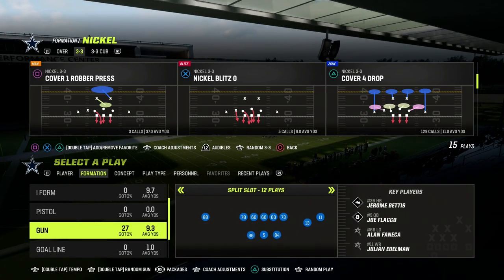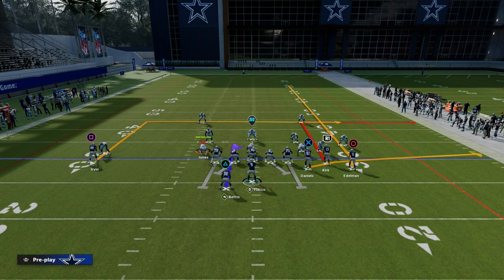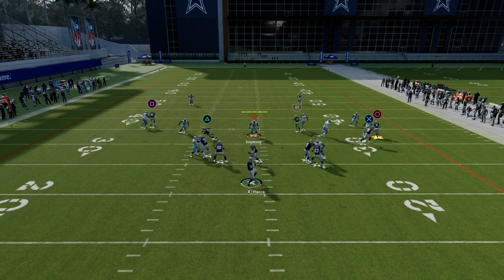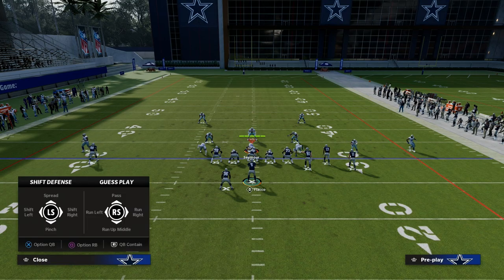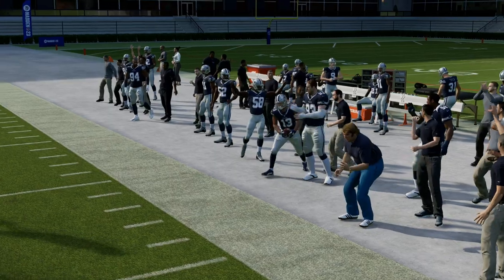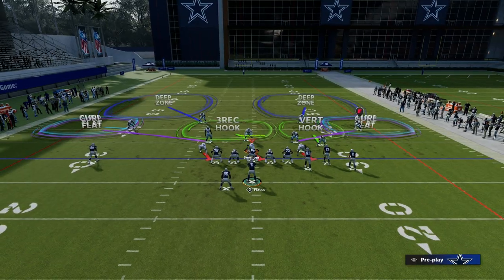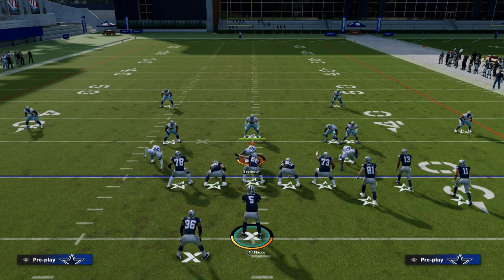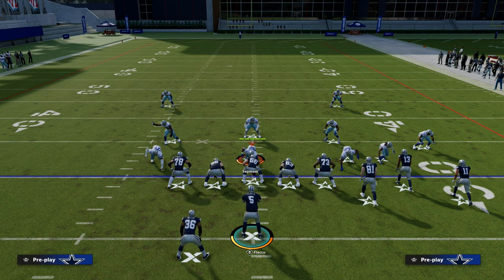This Is The #1 Flood Concept In Madden 23